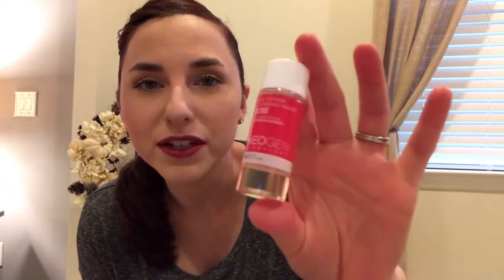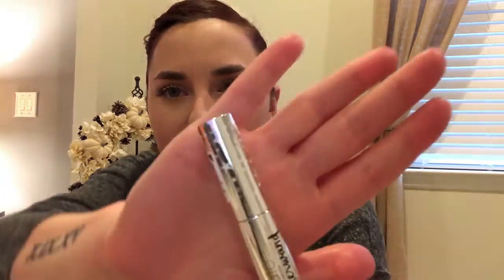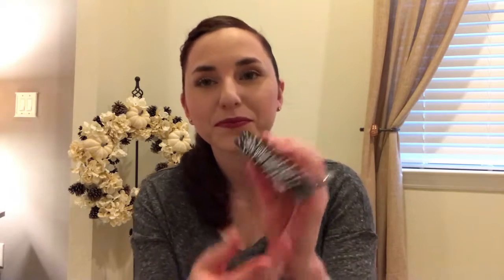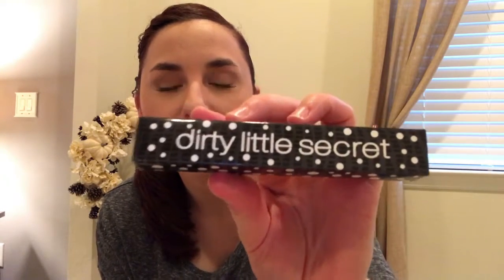IPSY & ULTA HAUL// TINGLY LIP BALM?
Hey guys! Showing you the September Ipsy Bag (a little late) and a few things I picked up at Ulta. Hope you all are doing well!

Xoxo
Jess